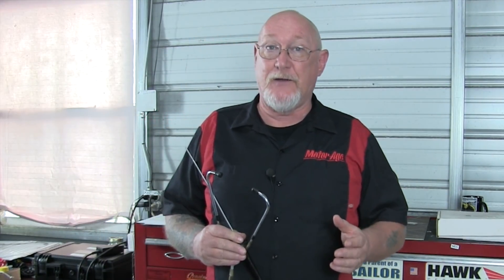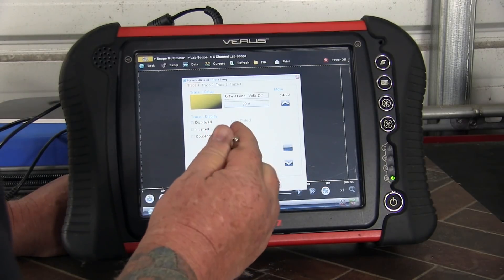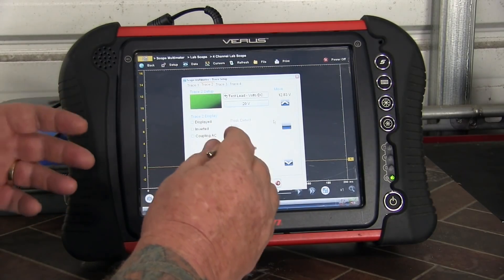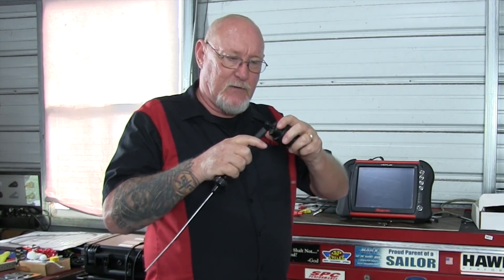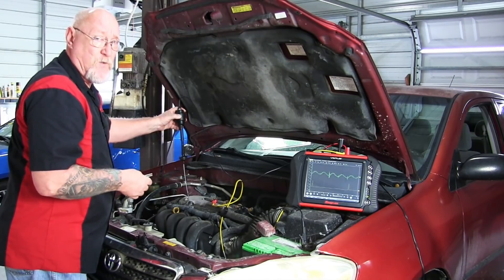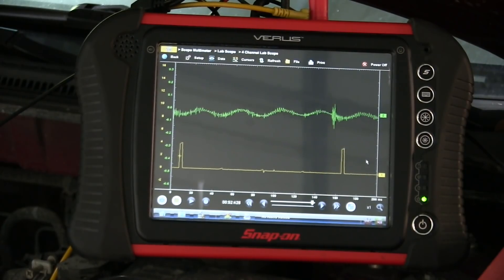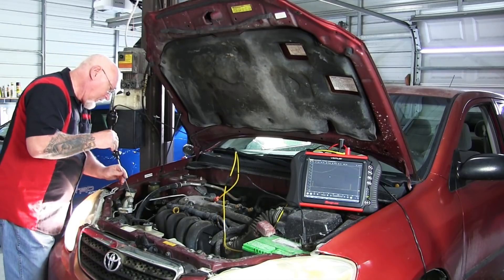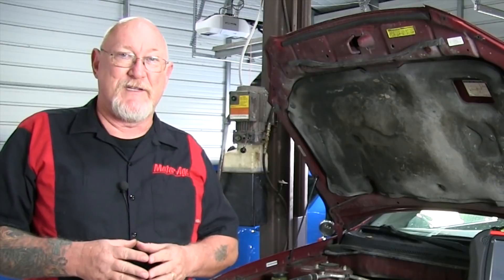The Trainer #97: "Seeing" The Source Of Underhood Noise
Isolating the source of an underhood noise can be a challenge.

So rather than listen to the noise, let's "see" where it's coming from - in today's edition of The Trainer!